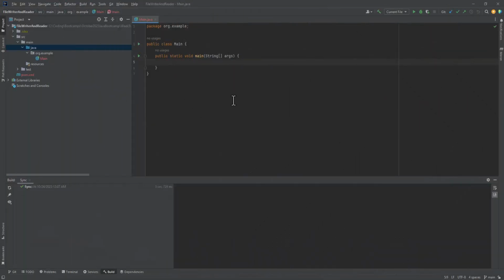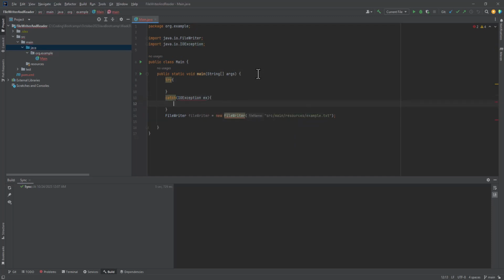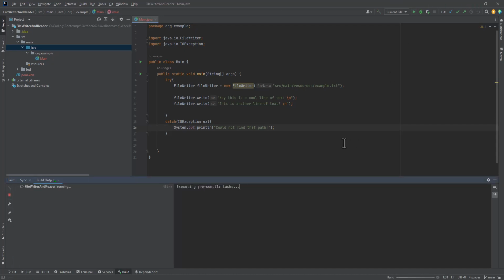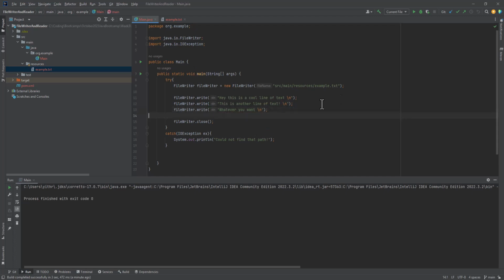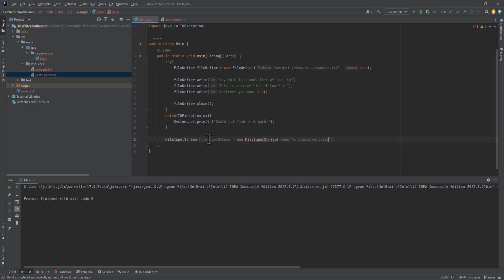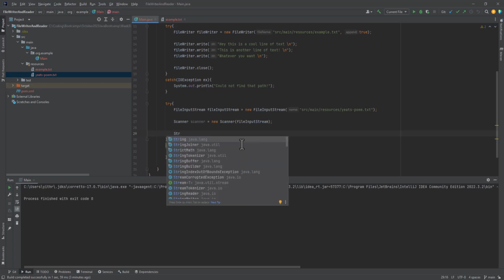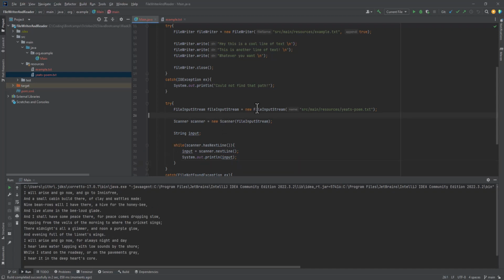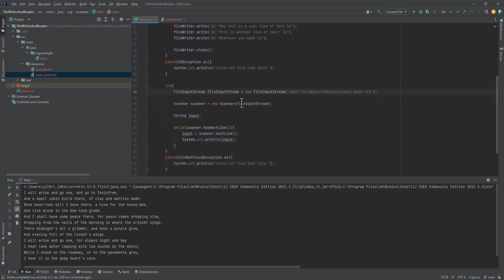Using FileWriter and FileInputStream in Java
Sometimes we have to work with flat files, txt files, csv and the like. Java has built in classes that allow us to easily work with files. There's a lot of little details, so let's explore the basics of using the FileWriter class and the FileInputStream class in Java.